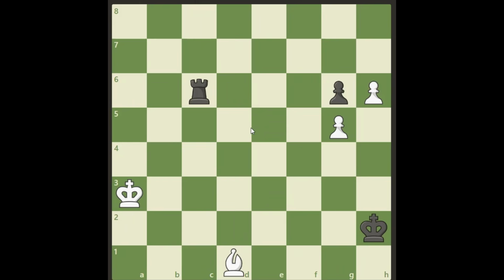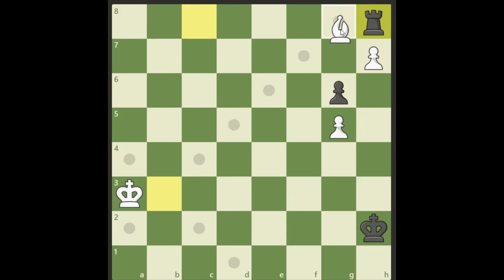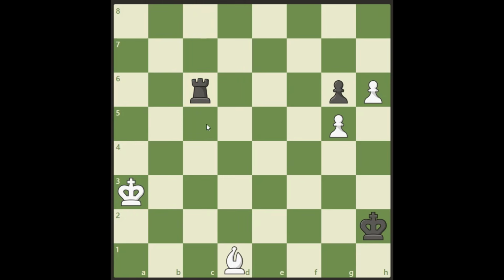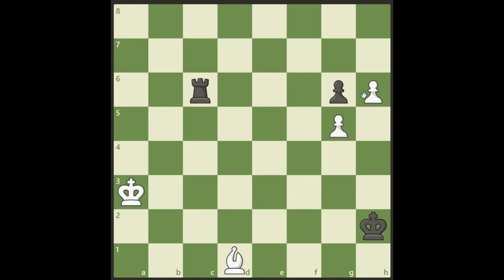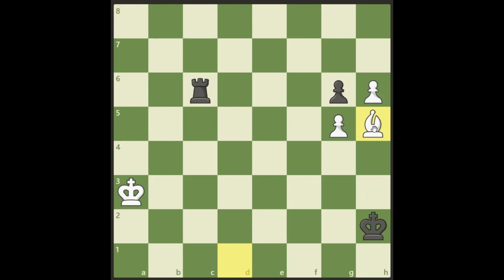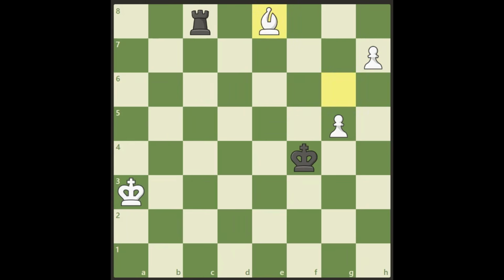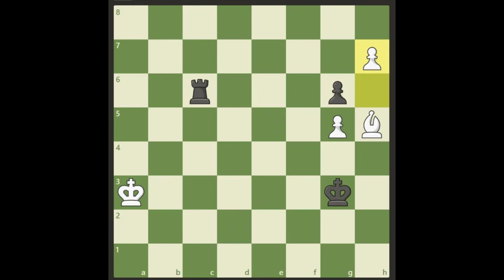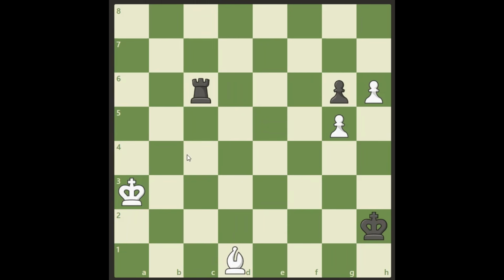A very beautiful study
White to move and win, the solution is beautiful!

Composed by Hermann Neustadtl in 1897.

Become a member and unlock additional videos, join member chats and get me as a personal trainer.